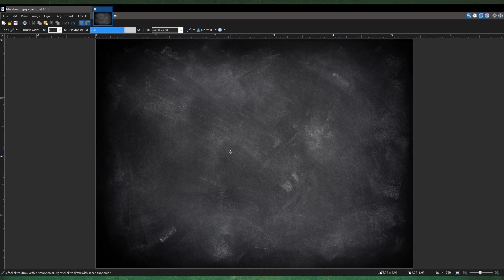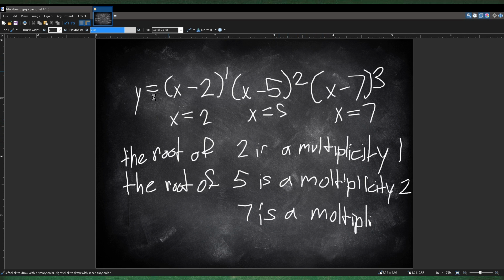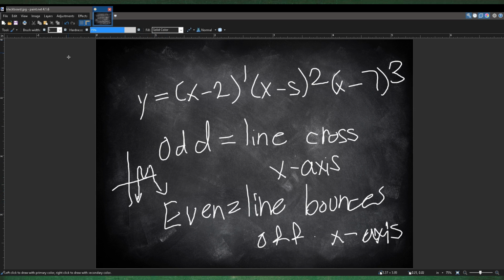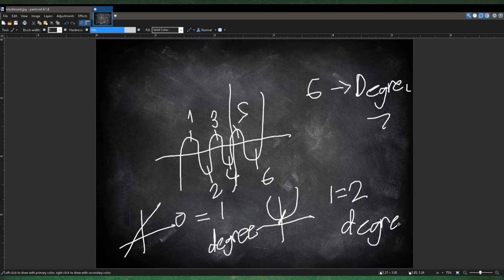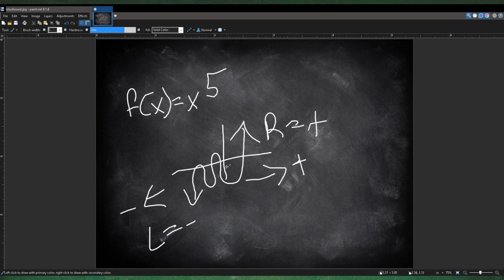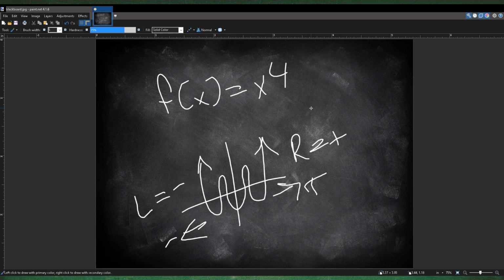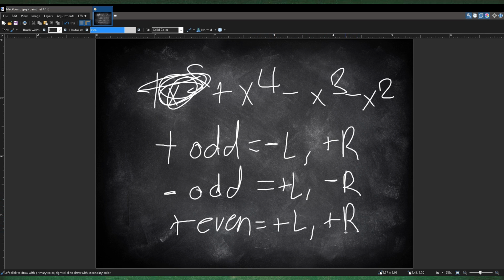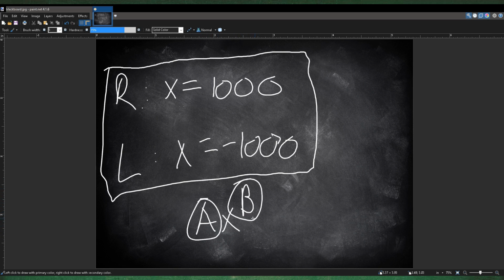Precalculus: Chapter 2 Part 2: Properties of Polynomials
In this video, we will discuss the properties of polynomials including intercepts, multiplicity, turning points, and end behavior.

Content
Chapter 1: Types of Numbers
Chapter 2: Polynomial
Chapter 3: Other Graphs
Chapter 4: Transformation of Graphs
Chapter 5: Conics
Chapter 6: Sequences and Series
Chapter 7: Polar
Chapter 8: Complex
Chapter 9: Vectors